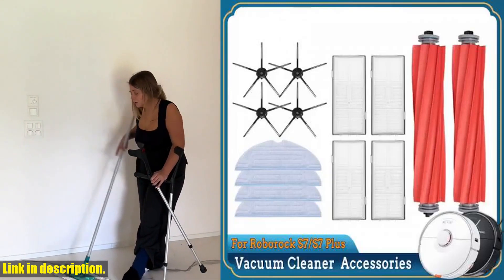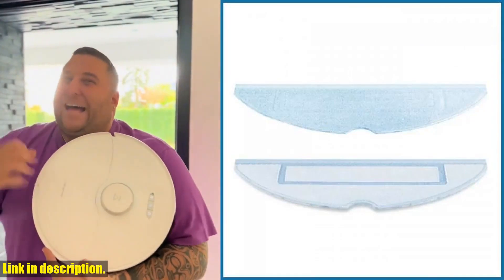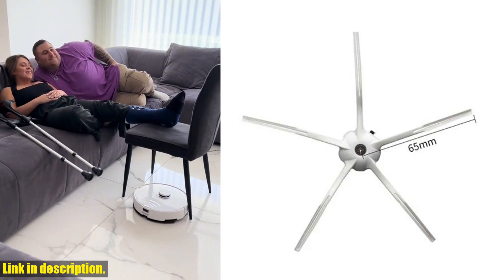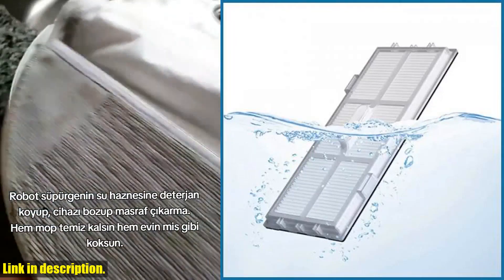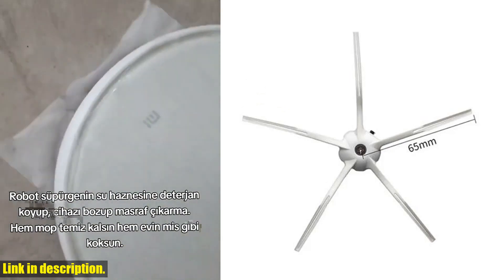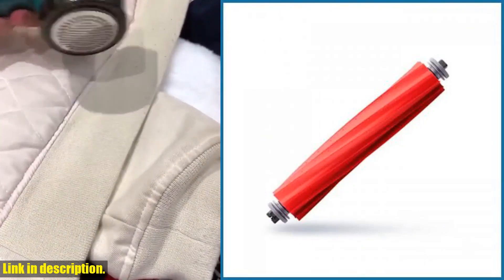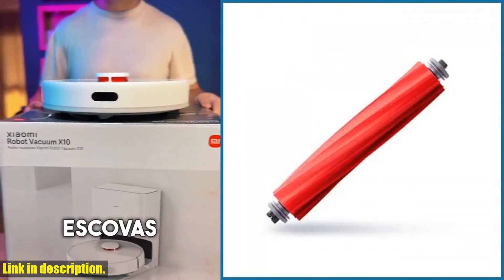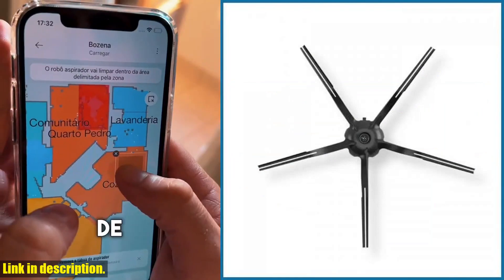Must-Have Accessory for Xiaomi Roborock S7 Max S70 T7S Plus! Keep Your Vacuum Cleaner Running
Buy and Review Filter Mop Cloth For Xiaomi Roborock S7 Max S70 T7S Plus Robot Vacuum Cleaner Accessories Main Side Brush Spare Parts on Aliexpress Shop
- Filter Mop Cloth For Xiaomi Roborock S7 Max S70 T7S Plus Robot Vacuum Cleaner Accessories Main Side Brush Spare Parts

Hello and welcome to today's review! If you're a proud owner of the Xiaomi Roborock S7 Max S70 T7S Plus robot vacuum cleaner, then you're going to want to pay close attention to this video. Today, I'm going to talk about a must-have accessory for your robotic vacuum - the Filter Mop Cloth for Xiaomi Roborock S7 Max S70 T7S Plus.Let's start with the compatibility of this accessory. It's designed to perfectly fit the Xiaomi Roborock T7S plus S7 S70 S75 models, so you can be confident that it will work seamlessly with your vacuum cleaner. This kit includes main side brush, mops cloths, and HEPA filters to ensure that your robotic vacuum continues to maintain peak performance.Why is this kit important? Well, clean brushes are essential for keeping your home robot operating at its best. By maintaining your side brushes, you're ensuring that your vacuum cleaner continues to perform at its peak efficiency. Additionally, the filters in this kit help to maintain cleaning performance while reducing the infiltration of dust, pollen, and other allergens into the air you breathe. This is especially crucial if you have allergies or respiratory issues.Now, it's important to note that routine maintenance is key to keeping your robotic vacuum in top condition. That's why it's recommended to clean the parts of the vacuum cleaner every 1-2 weeks and replace the parts every 3-6 months or according to your usage. By following these guidelines, you'll be able to keep your machine running at its best for years to come.One thing to keep in mind before making your purchase is to check the model of your vacuum cleaner and the size and shape of each part. This will help you avoid purchasing the wrong product, ensuring that the accessories you receive are a perfect fit for your specific model.In conclusion, investing in the Filter Mop Cloth for Xiaomi Roborock S7 Max S70 T7S Plus is crucial for maintaining the performance and longevity of your robotic vacuum cleaner. And remember, whether you have questions before or after your purchase, our customer service is here to address any concerns you may have.Thank you for watching, and I'll see you in the next video!